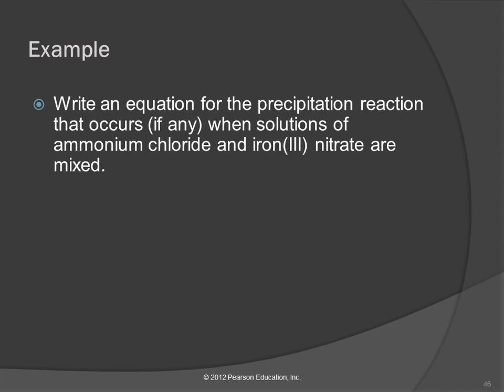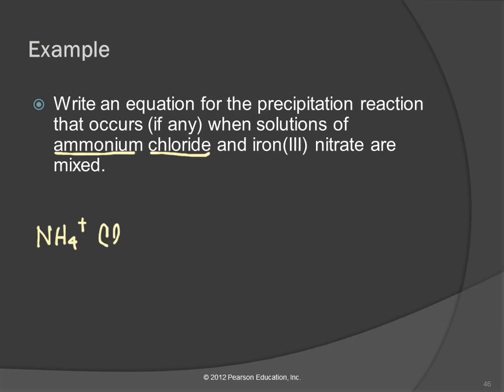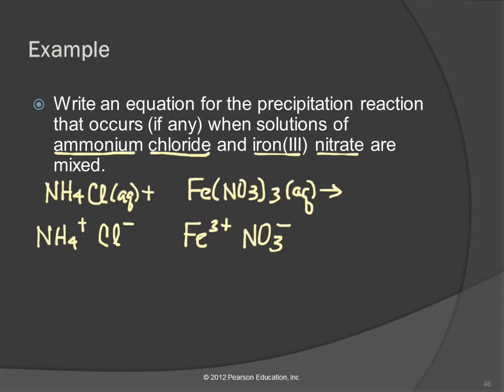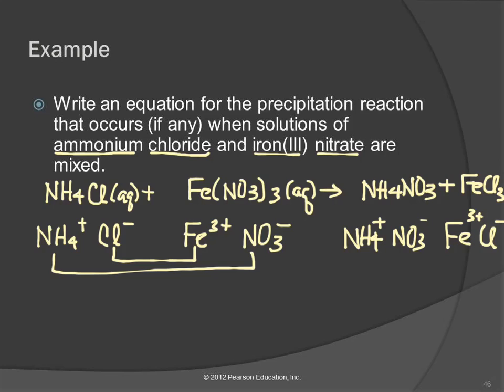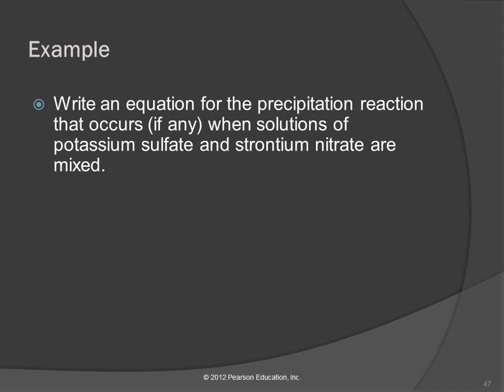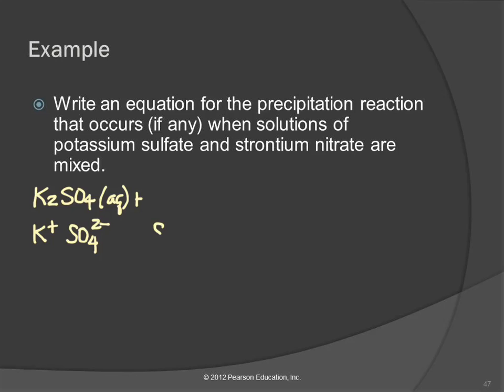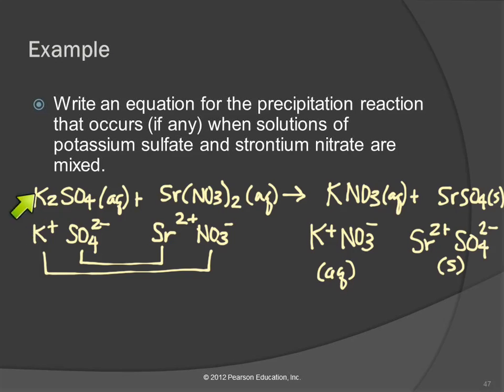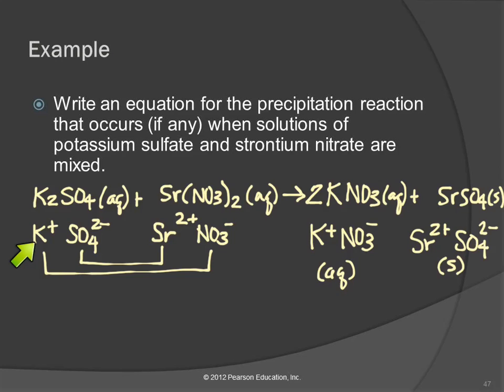20T 7.6 part 2 Precipitation Reactions